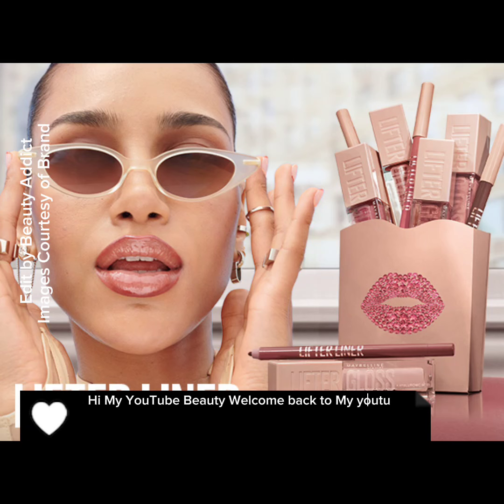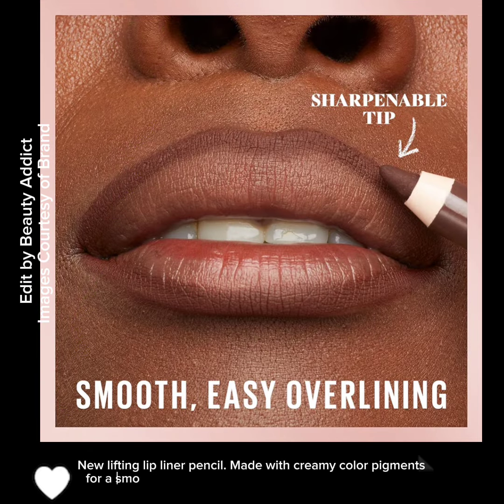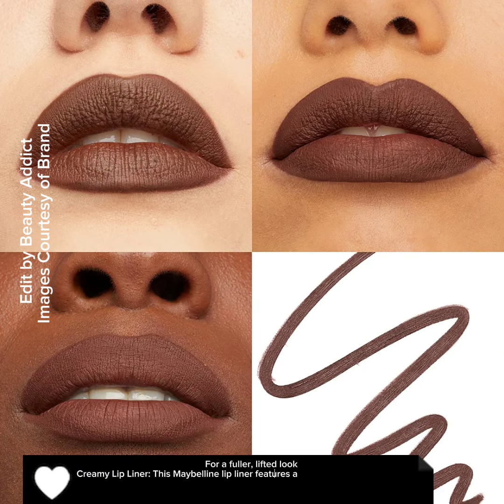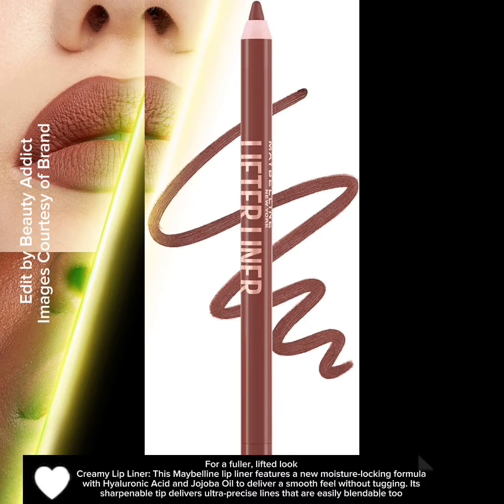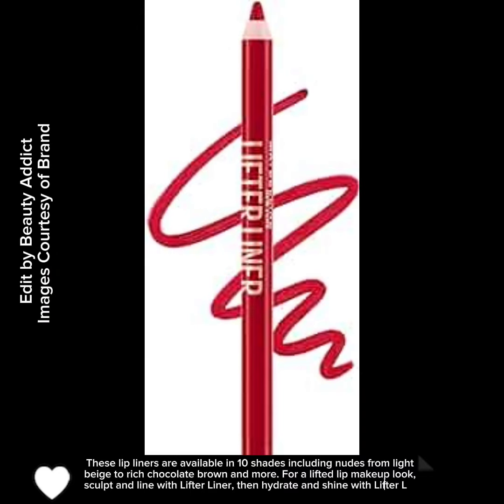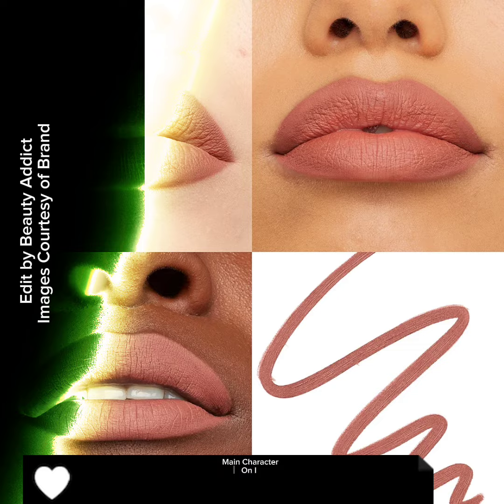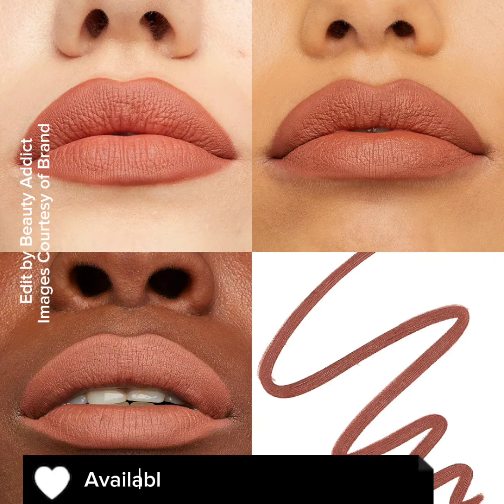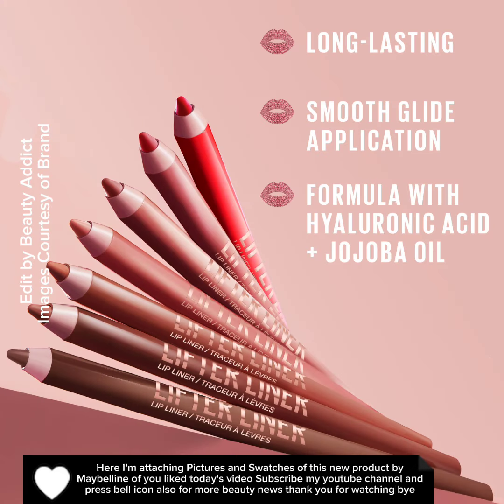New!MAYBELLINE Lifter Liner Lip Liner Pencil New Makeup Releases 2024|Beauty Addict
Lip Liner Pencil with Hyaluronic Acid

Creamy lip pencil for long-lasting, easy-on color. Made with creamy color pigments for a smooth glide and comfortable feel, to sculpt lip lines and enhance your lips for a fuller, lifted look Formulated with Hyaluronic acid and Jojoba Oil delivers a smooth glide with a comfortable feel. Its sharpenable tip delivers ultra-precise lines, in 10 shades $8.72 each:

Big Lift
Cross the Line
Fine Line
Let’s Bounce
Line Leader
Main Character
On It
Out of Line
Peaking
Player

Available Now at Amazon website